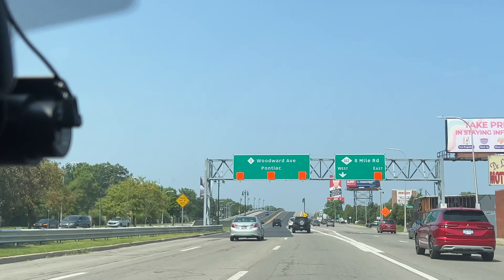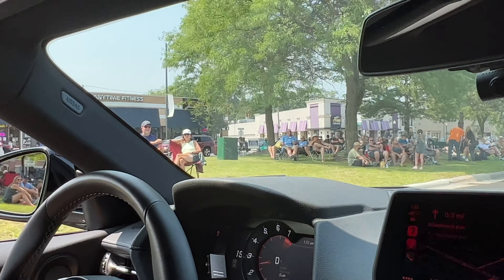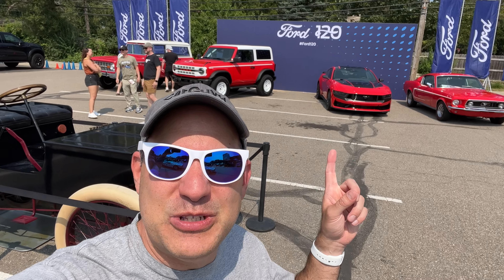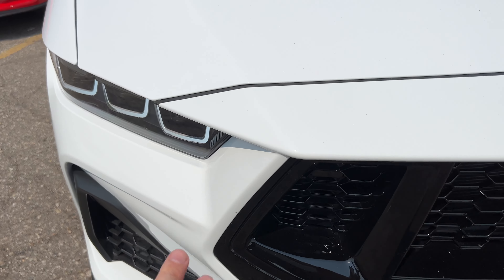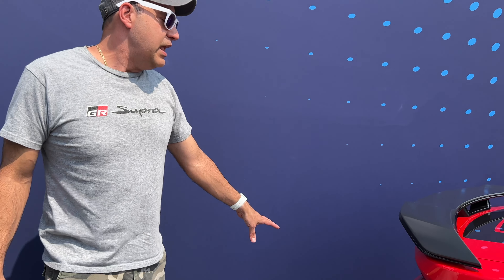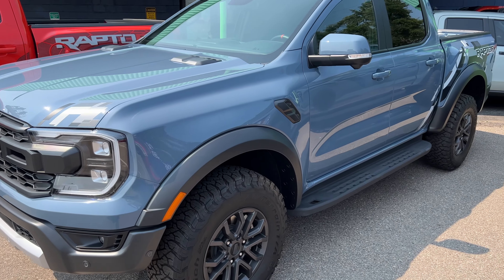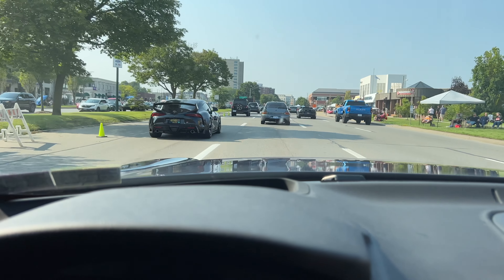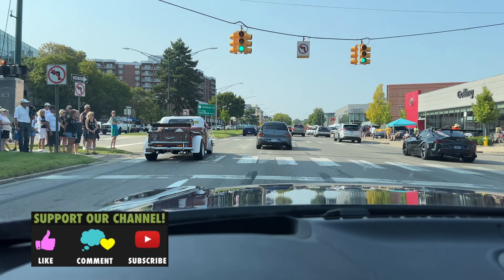Woodward Dream Cruise - New Mustang, Ranger Raptor & More!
First time at the Woodward Dream Cruise in Detroit!  Check out the 2024 Mustang Dark Horse, Ranger Raptor, GR Supra & more crazy cars!  Have you been to this event?